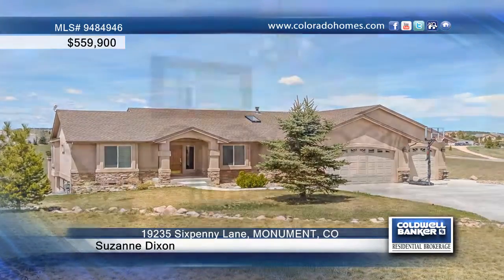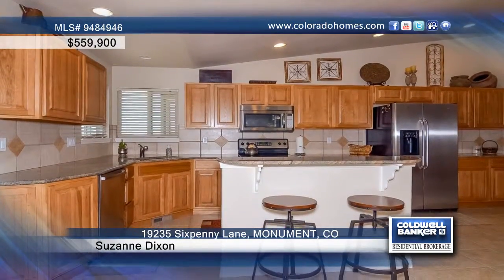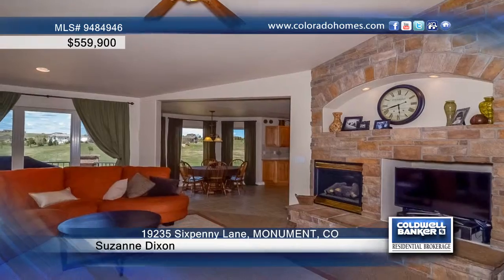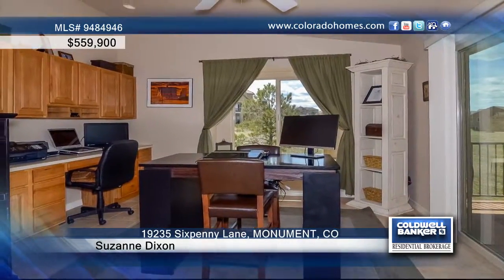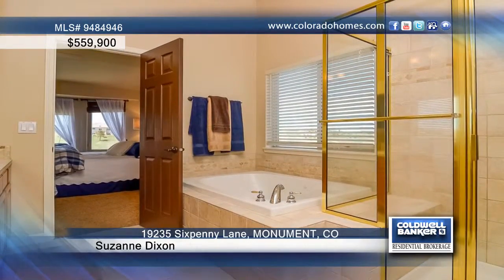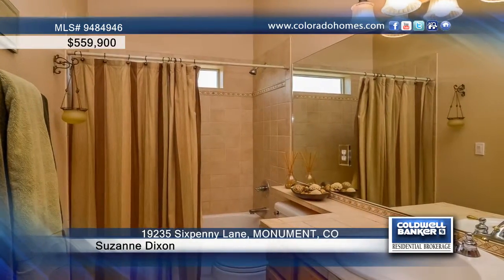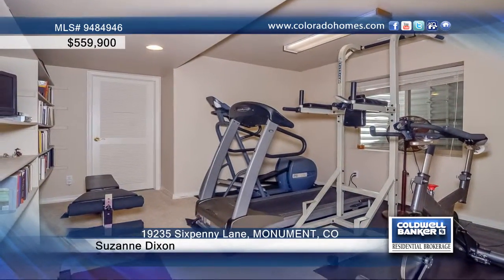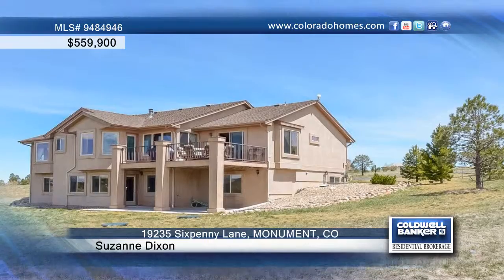19235 Sixpenny Lane MONUMENT, CO Homes for Sale | coloradohomes.com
19235 Sixpenny Lane, MONUMENT, CO
 Suzanne Dixon-Coldwell Banker |

&quot;Rare find in Kings Deer! Lovely stone and stucco rancher, backs to soccer fields, playground, walking trails nearby and a very short distance to the grade school. Open great room has unobstructed views of Pikes Peak, gas fireplace, formal dining room with butler's pantry. The kitchen has granite counters, hickory cabinets, stainless steel appliances, a large pantry, and bay windows surround a cozy eating area overlooking the park. Open and sunny office walks out to the Trex deck.  Private master suite adjoins the 5 piece master bath and custom built walk-in closet. Finished walkout basement has a large family room and second fireplace, 2 bedrooms share Jack and Jill bath, guest bedroom suite, exercise or craft room. Private drive and oversized 3 car garage.&quot;